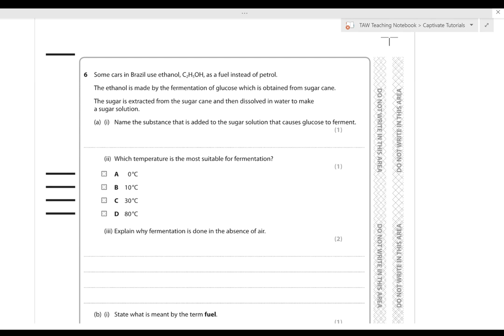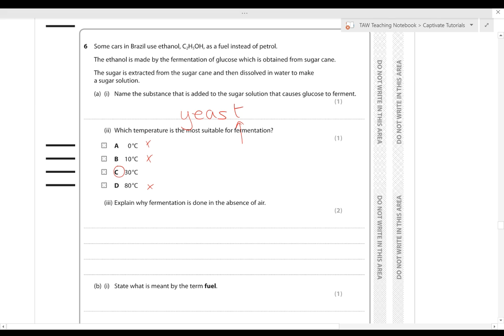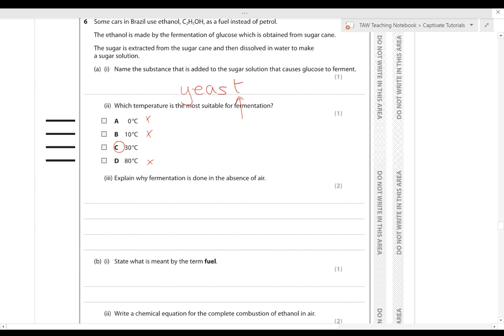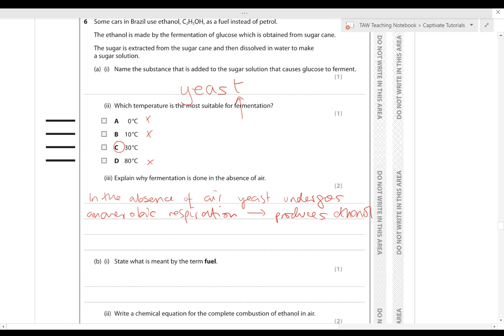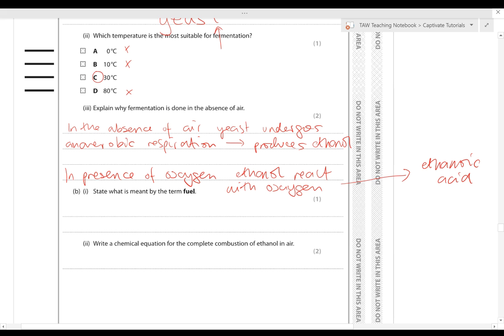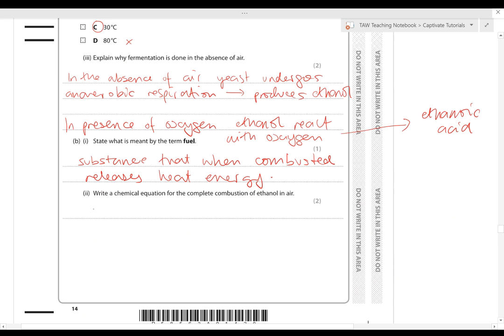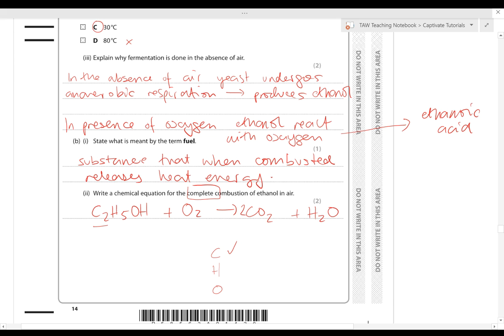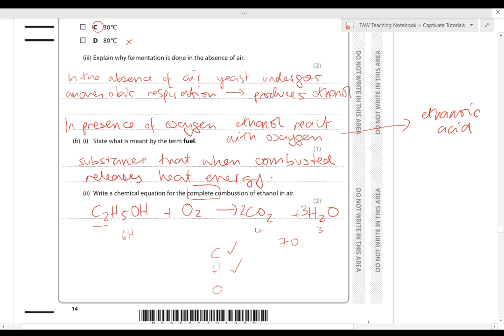5F Mock Paper 2 Q6 Part 1